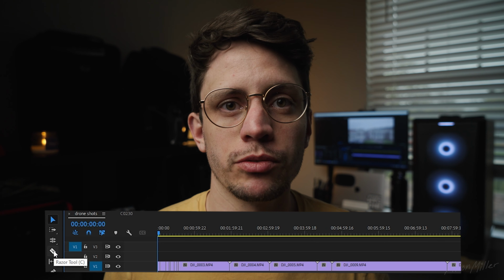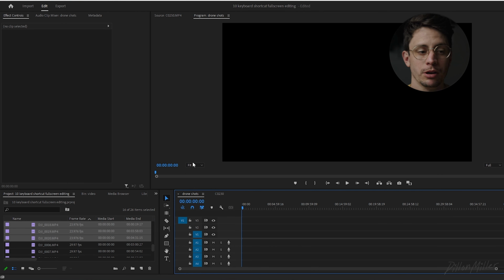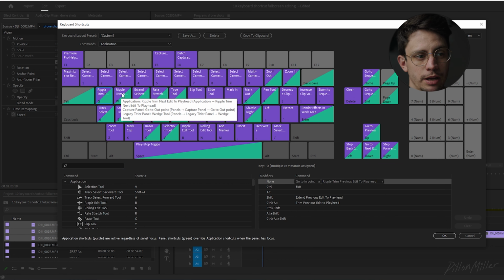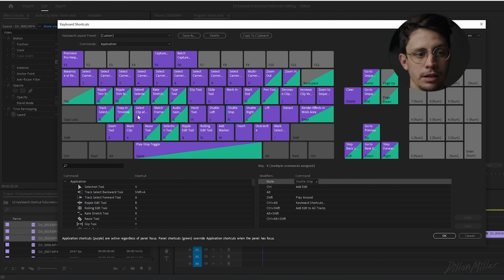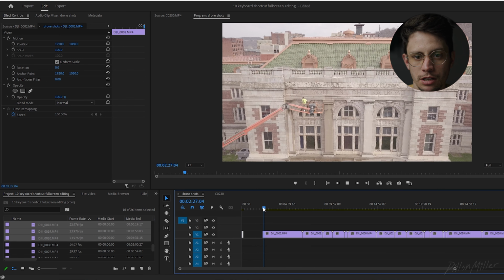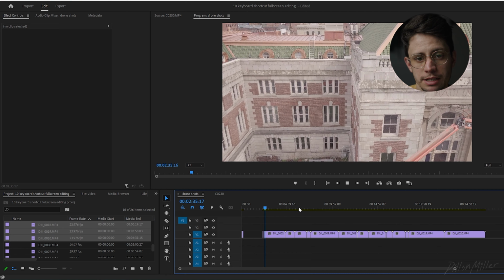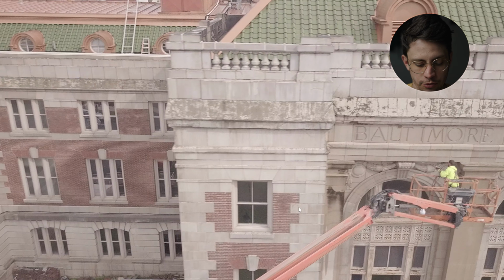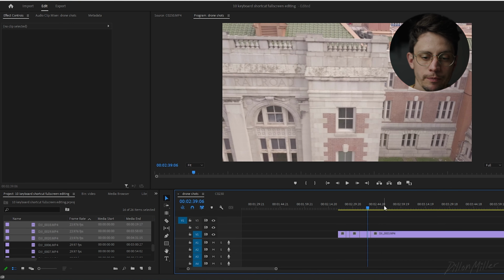make the WORST part of video editing faster and more fun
this is how i have learned to make the worst part of video editing faster and more fun so i can focus on building stories with video